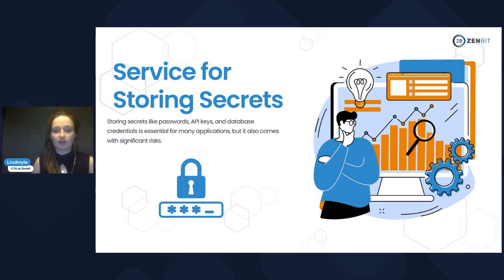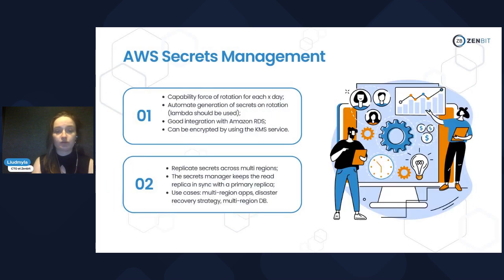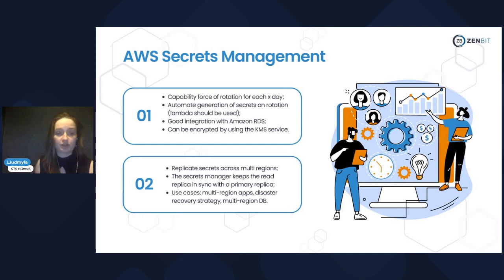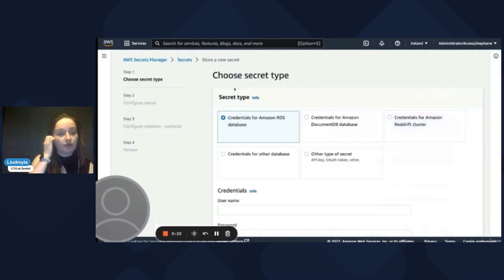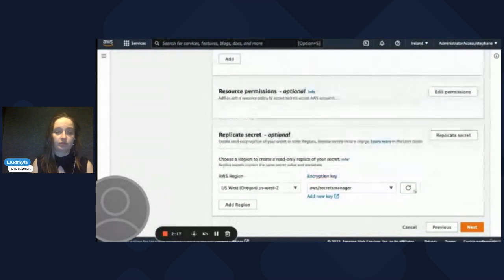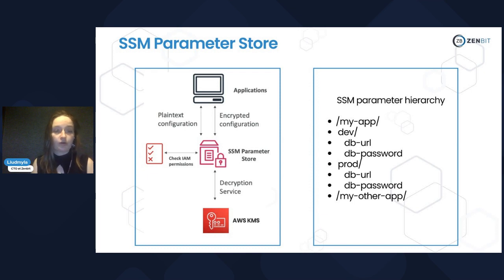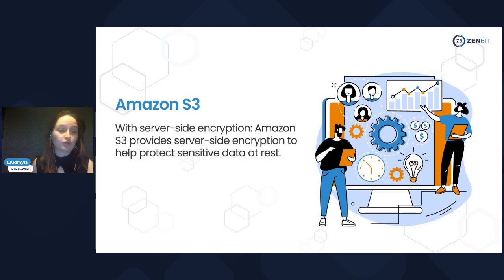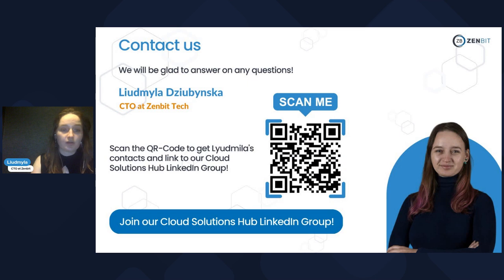AWS Services for Storing Secrets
In this video, we'll get right into the world of AWS secrets management, looking at some of the important tools and services available for securely storing and managing sensitive data in the cloud.

You will know about:
- AWS secrets management;
- SSM Parameter store;
- Amazon S3.

Throughout the workshop, we'll provide you with practical tips and best practices for securing your data in the cloud, including how to use AWS Identity and Access Management (IAM) to control access to your resources and how to encrypt your data both at rest and in transit.

So whether you're new to AWS or simply want to learn more about secrets management, this workshop is for you. Join us as we investigate the strong tools and services available from AWS for securely storing and managing sensitive data in the cloud.